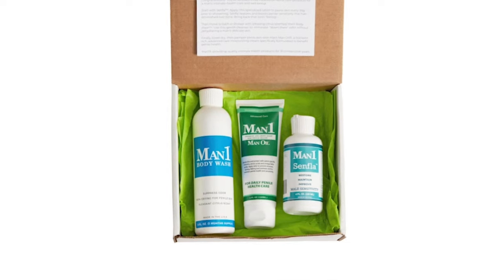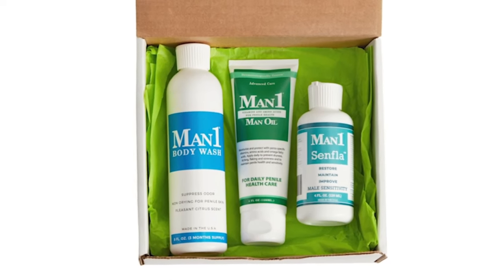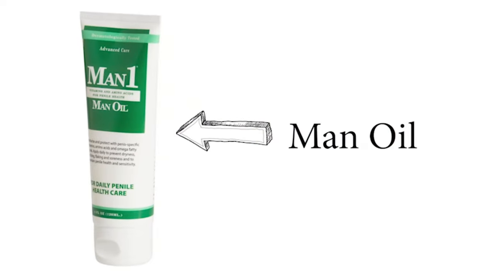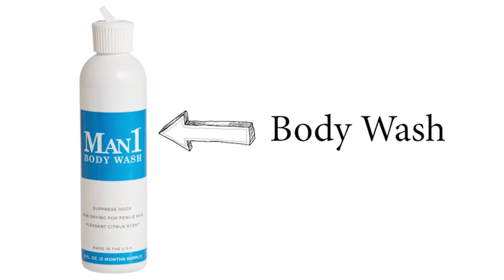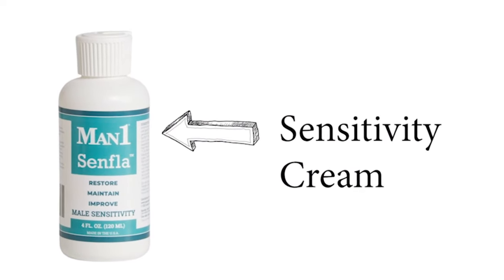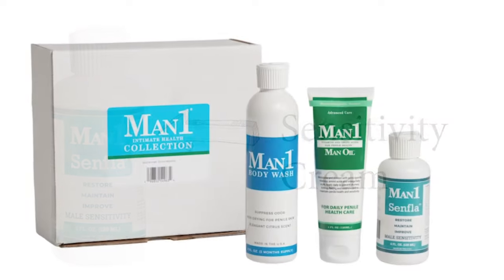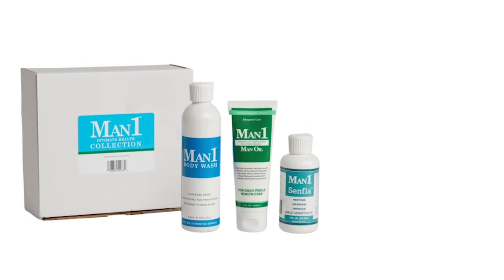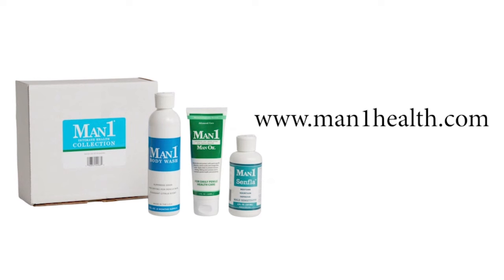Is Your Penis Bent Out of Shape? Understanding Peyronie's Disease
Noticed your penis looking more like a boomerang than a straight arrow?

It could be Peyronie's disease, a condition caused by scar tissue buildup that leads to bending, curvature, or size changes.

In this video, we discuss the causes, symptoms, and treatment options for Peyronie's disease, from a wait-and-see approach to surgery.

Learn how to protect your penis health and prevent conditions like Peyronie's with tips like taking it easy during sex, wearing athletic cups, and using penis health products like Man1 Health's MAN OIL and SENFLA.